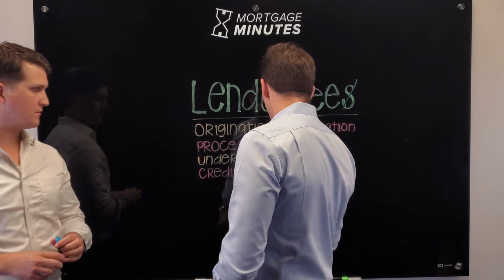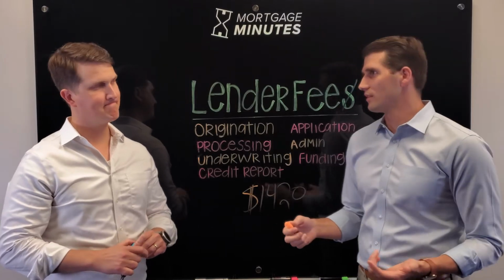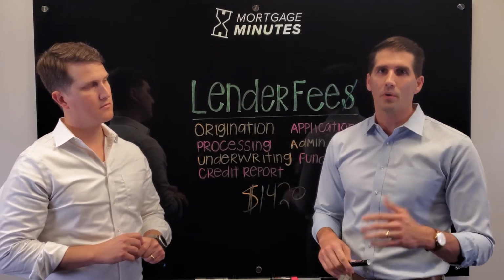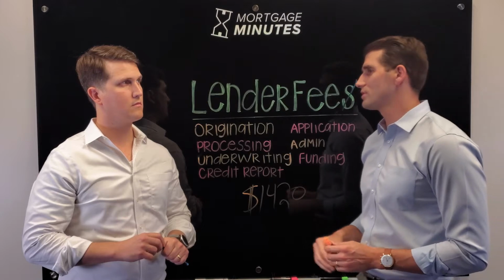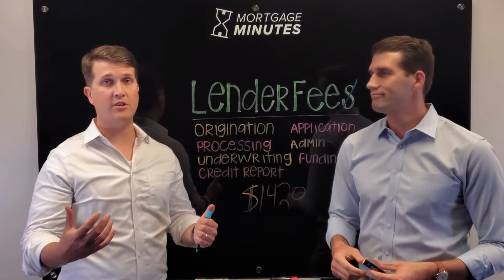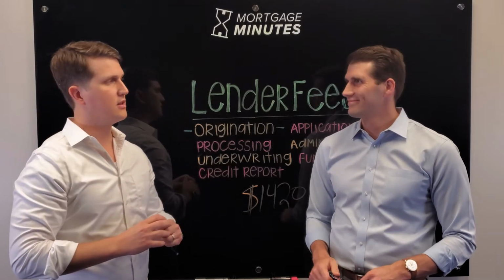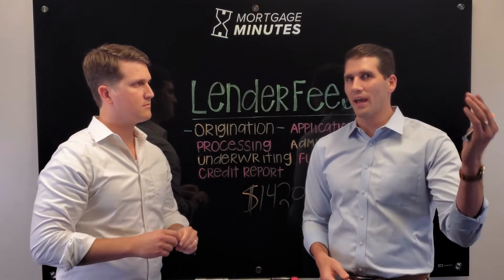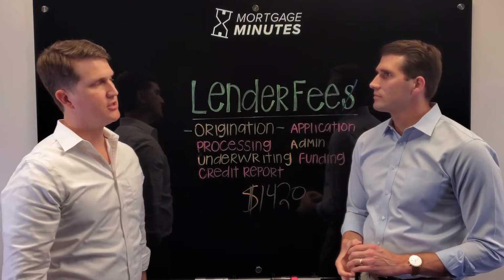Mortgage Minutes - "What Are Our Lender Fee(s)"?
At Network Funding, we have what you call an all-inclusive fixed lender fee. It is $1420. You pay this one time at closing. This does not change whether you are borrowing $1M or $100K. This does not change whether you are doing FHA, VA, Conventional, Or Jumbo. This is the only fee paid to Network Funding for originating the loan. This covers credit reports, processing, underwriting, closing, funding, etc. Everyone that is going to excellent work on getting you closed. Many other lending institutions may charge a fee percentage based on the loan amount, which can be very expensive when you are borrowing $300K +. We like to keep it simple!